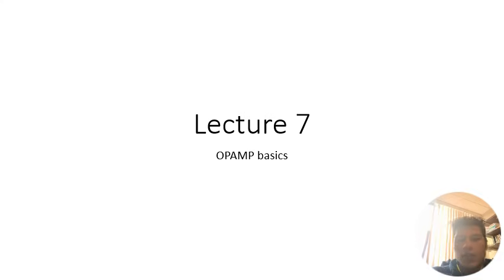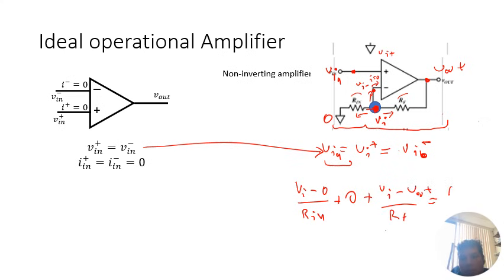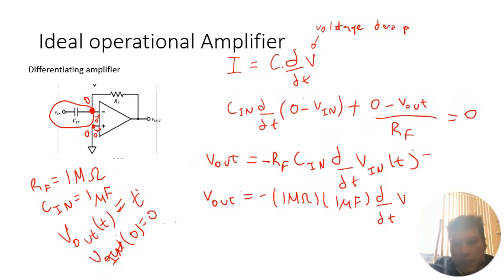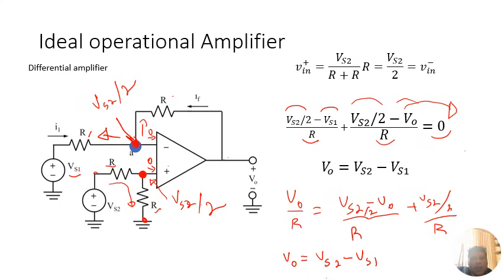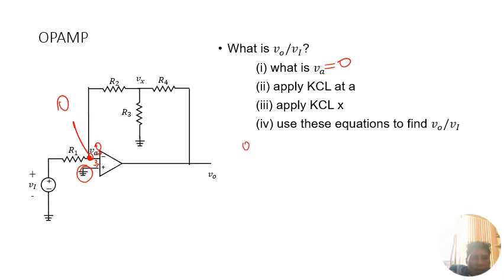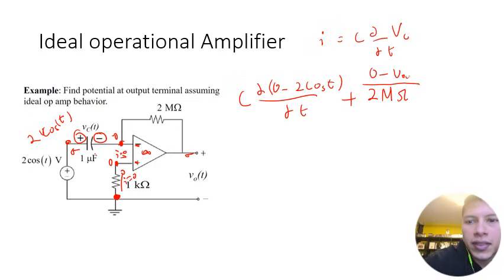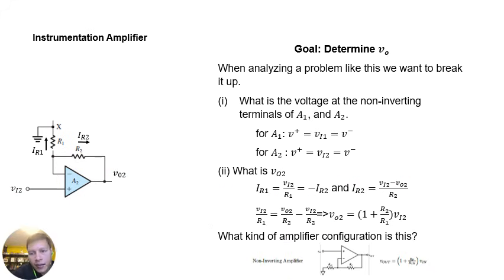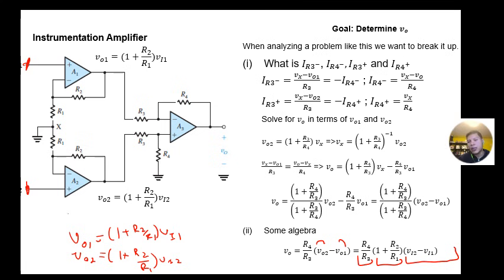Lecture 7 opamps